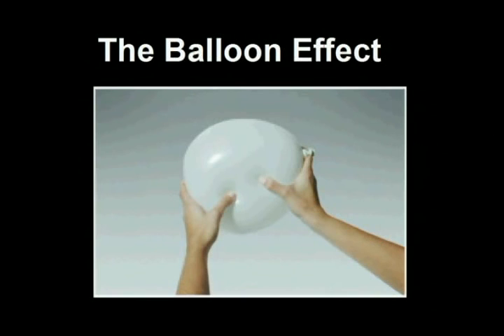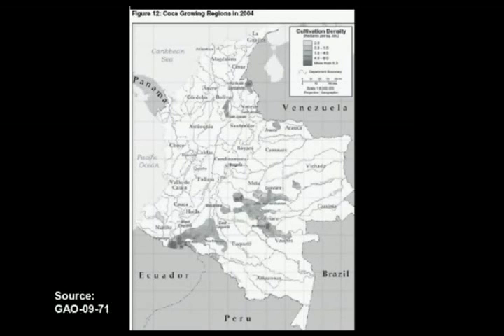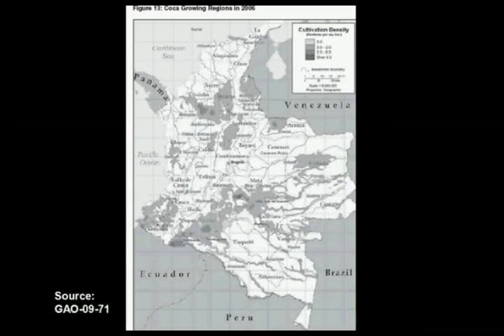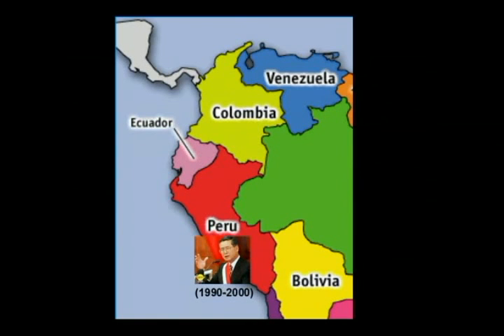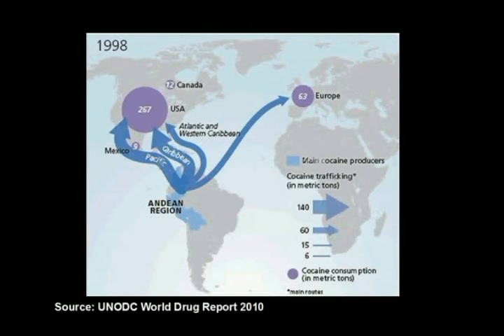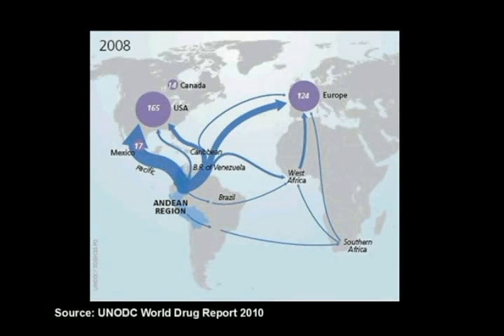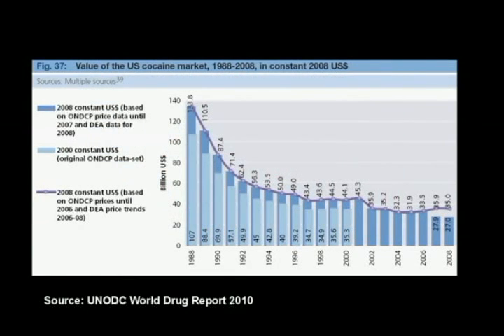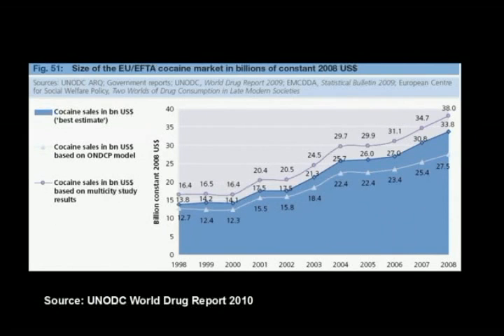Balloon Effect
This is part of a project I did in college for a class. It explains what the ballon effect is in the context of the geopolitics of cocaine and it gives some concrete examples. The video is focused on Colombia but the analysis could be extrapolated to other places like Afghanistan or the golden triangle in South East Asia. Comments are appreciated.